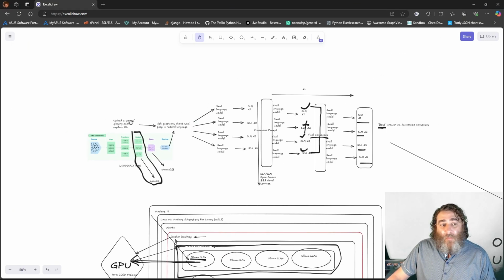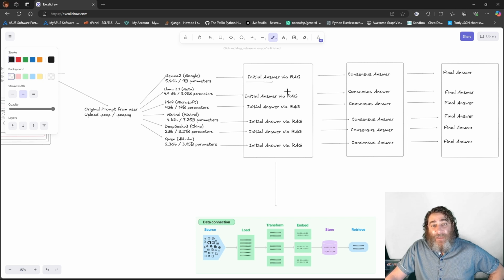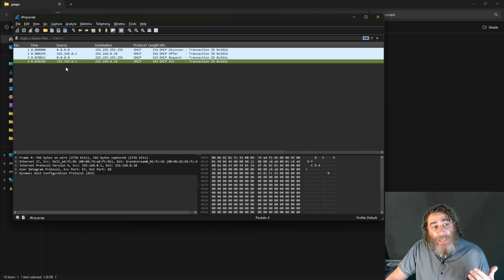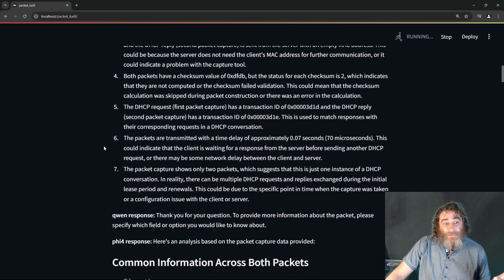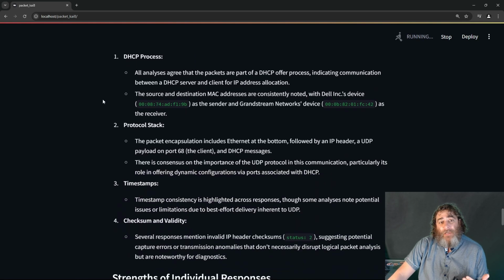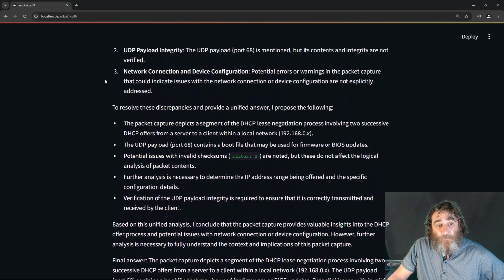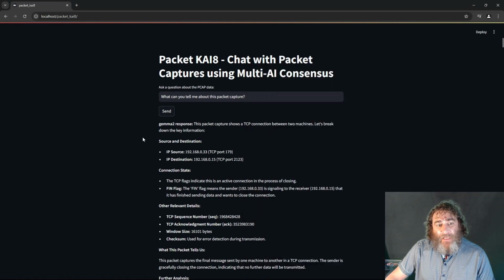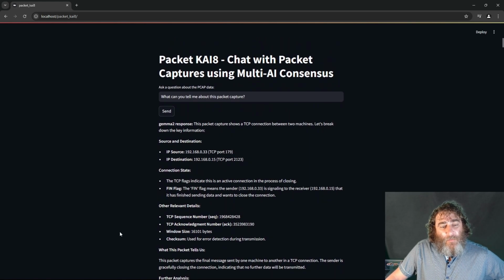Analyzing DHCP and BGP packet captures with multi AI with Kubernetes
🔍 Multi-AI Packet Analysis: Consensus Building with 6 Leading AI Models! 🚀

In this video, we showcase a powerful multi-AI setup featuring Gemma2 (Google), Llama3.1 (Meta), Mistral (Mistral AI), DeepSeekV3 (China), Phi4 (Microsoft), and Qwen (Alibaba) working together to analyze network packet captures.

📂 Demo Workflow:

Upload PCAP Files – We analyze both a DHCP and a BGP packet capture.

AI Analysis – Each AI independently answers the question: "What can you tell me about this packet capture?"

Consensus Building – All initial answers are shared back with each AI to reach a collective understanding.

Final Iteration – One last round refines the consensus for a comprehensive analysis.

⚙️ Tech Stack:

Fully local and free setup using Kubernetes, Ollama, Streamlit, LangChain, Docker Desktop, and ChromaDB.

Optional paid embeddings for RAG with LangChain (costs mere pennies).

💡 Discover how leading AI models collaborate for deeper network insights.